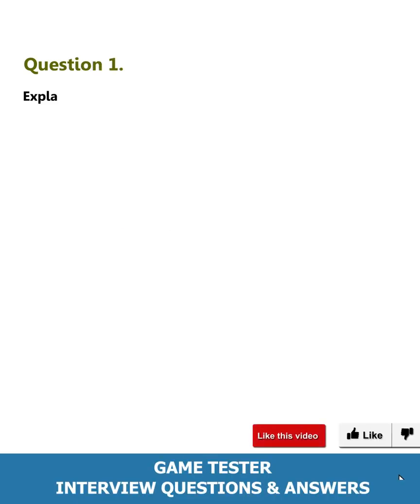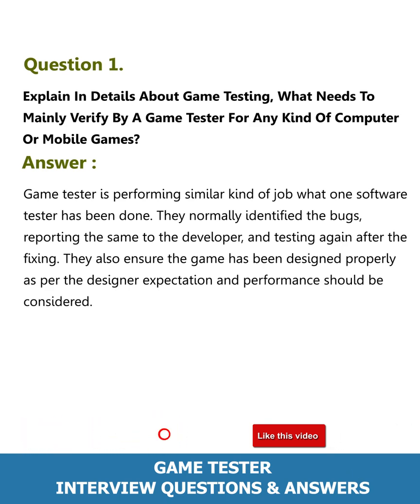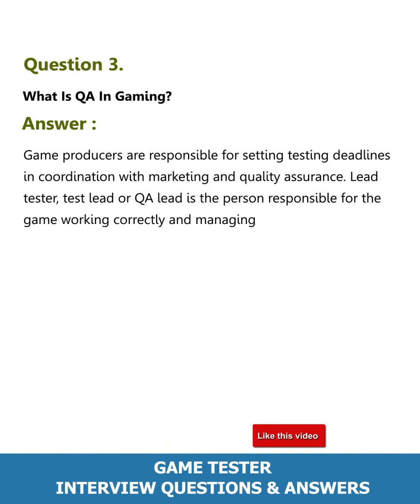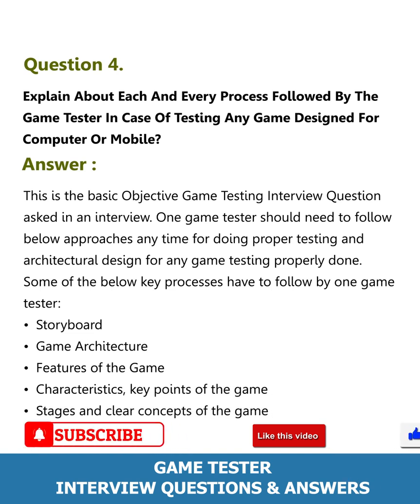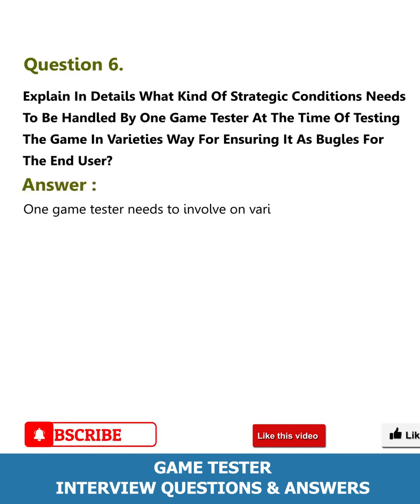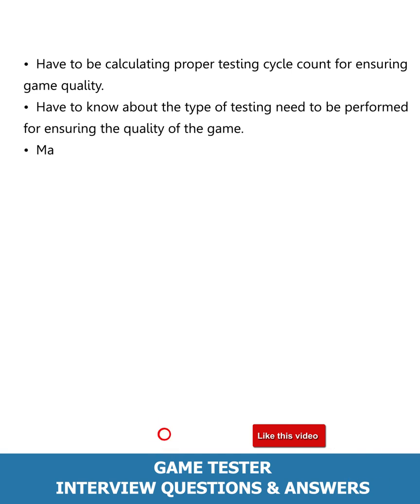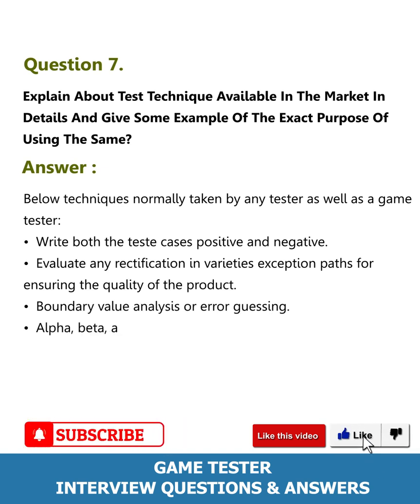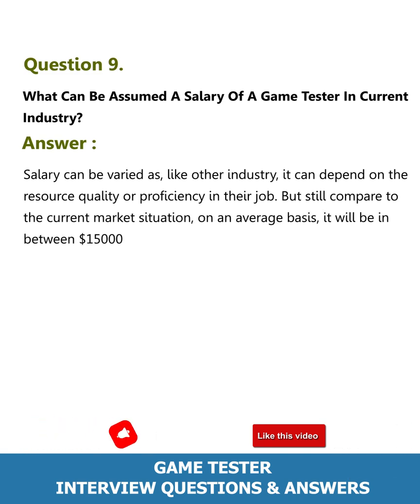Game Tester Interview Questions and Answers 2019 | Wisdom Jobs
FAQ's For Game Tester Interview Questions and Answers 2019 | Game Tester | Wisdom Jobs

Game Tester Interview Questions and Answers, Question1: Explain in details about game testing, what needs to mainly verify by a game tester for any kind of computer or mobile games? Question2: Some common gossip in the current IT industry that game testing job is really very fun job as one tester can able to play the game without invest. Is it really true? Question3: Explain about exact key role and responsibility of a specific game tester in the entire IT market for avoiding any kind of misconception gossip about their job? Question4: Explain about each and every process followed by the game tester in case of testing any game designed for computer or mobile? Question5: Explain about varieties kind of testing available in the current industry specifically in game development?"

Wisdom jobs Game Tester Interview Questions and answers have been framed specially to get you prepared for the most frequently asked questions in many job interviews. Here we have provided Tips and Tricks for cracking Game Tester interview Questions. These Game Tester Interview questions and answers are useful for Beginner, Advanced Experienced programmers and job seekers of different experience levels. It's a good idea to go through Game Tester Interview Questions. All the best in your job search.

Join the LIVE session on Game Tester Interview Questions and Answers in your Technical round of Job Interviews.

Read Full Game Tester Interview Questions and Answers follow the